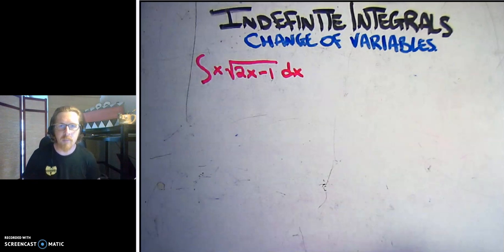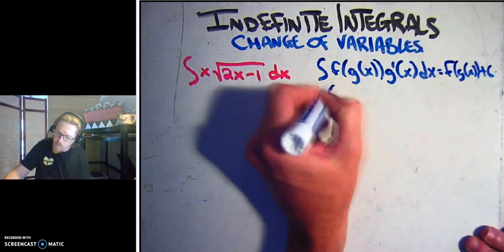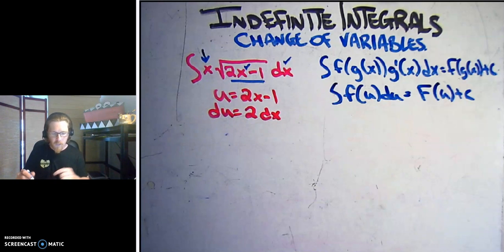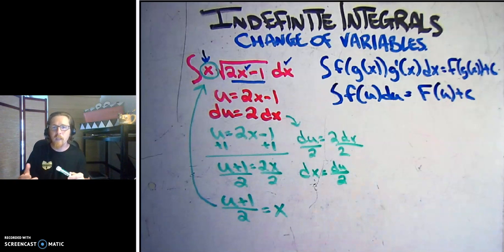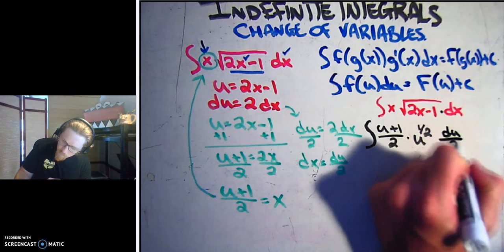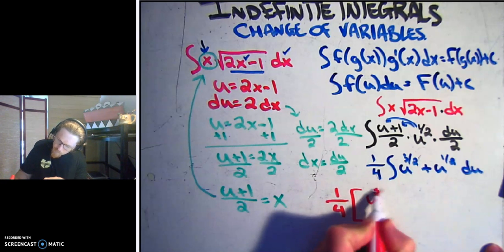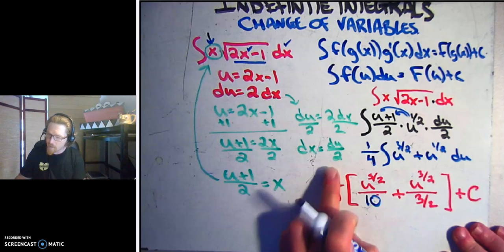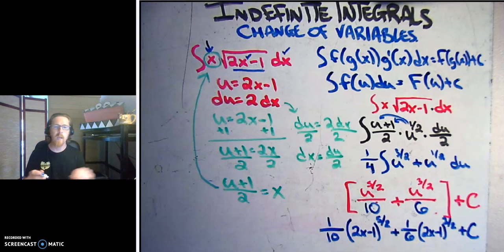Indefinite Integrals - Integration by Substitution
Using u and du substitution to solve an integration of a composite function